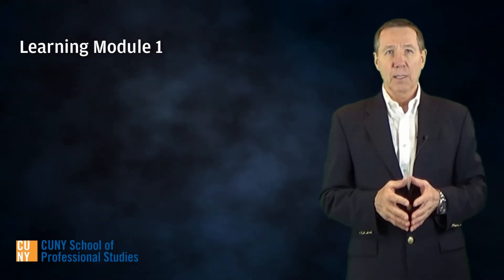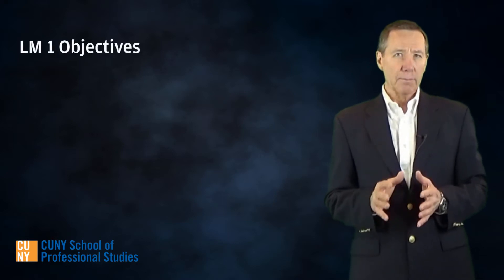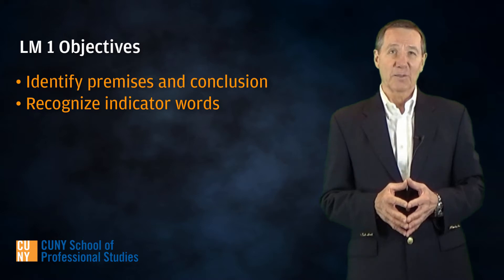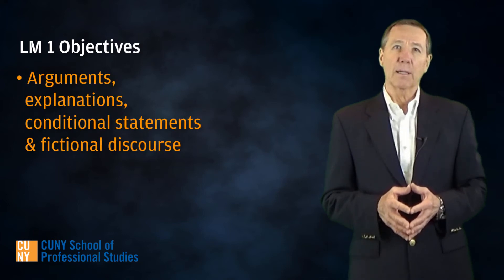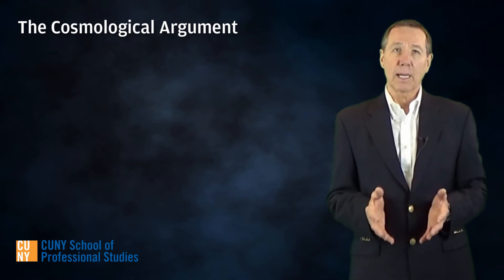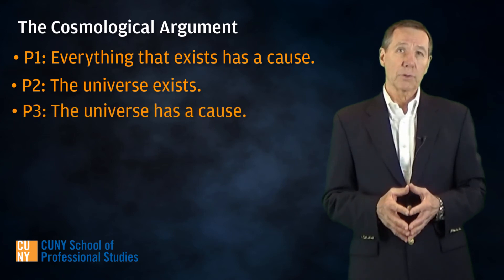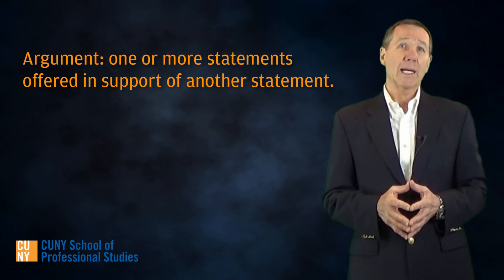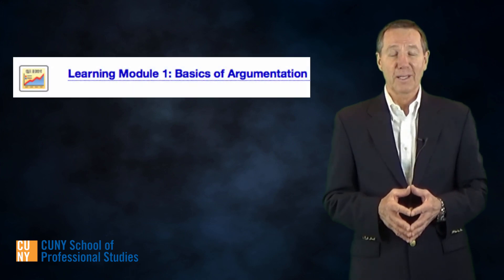Learning Module 1: Introduction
Learning Module 1 examines some fundamentals of logical reasoning, including argument structure and some basic steps of argument analysis.